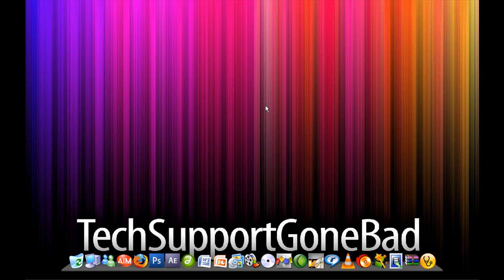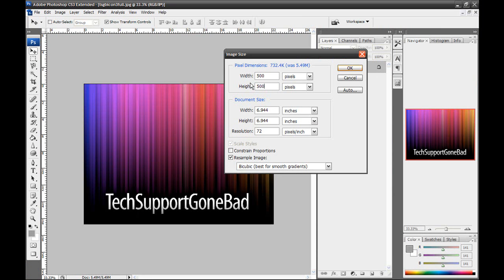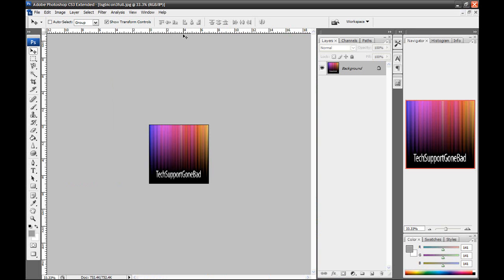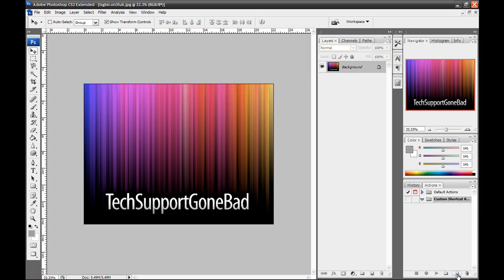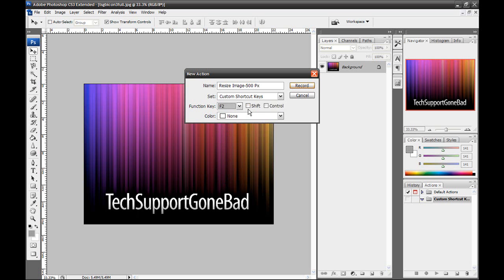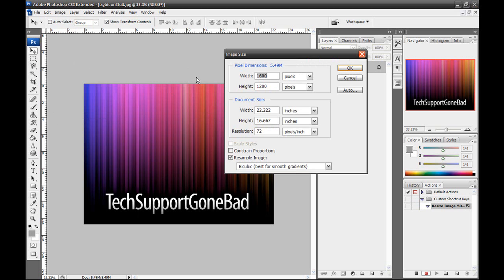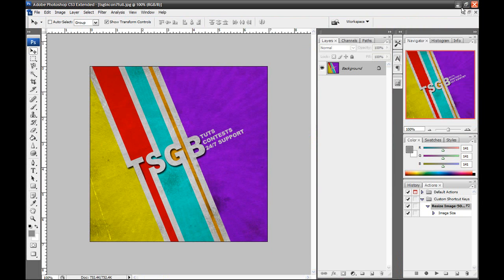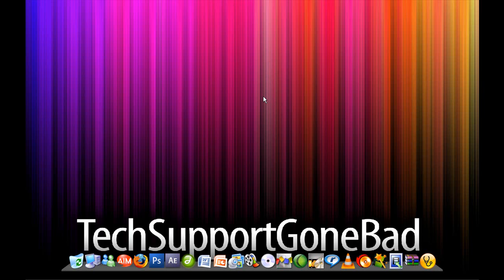1 Click Photo Editing In Photoshop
How To Set Up 1 Click Photo Editing In Photoshop, Otherwise Known As Setting Up Custom Shortcut Keys In Photoshop.